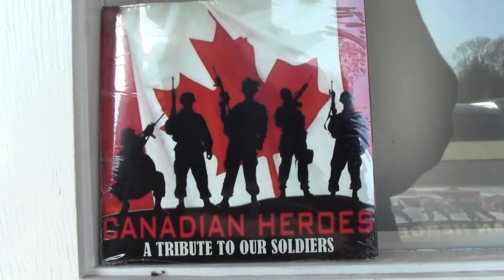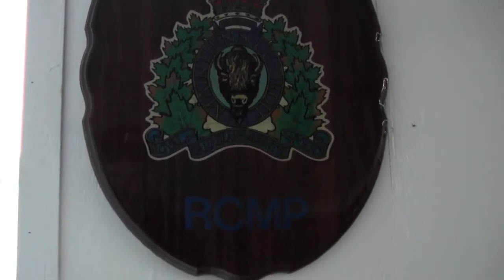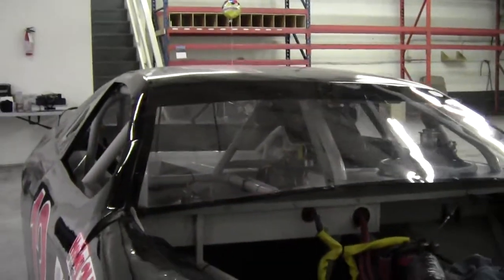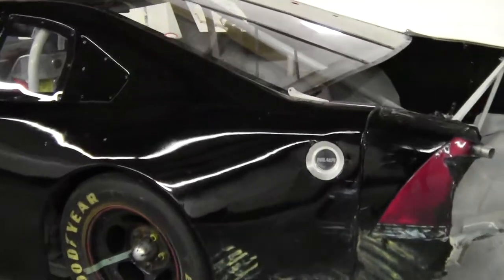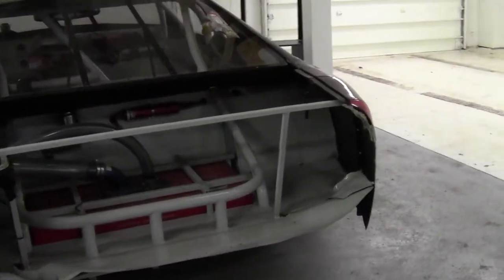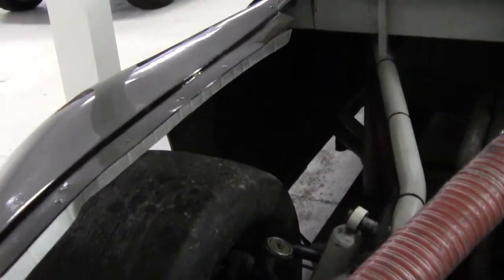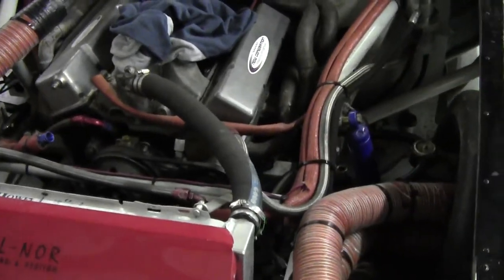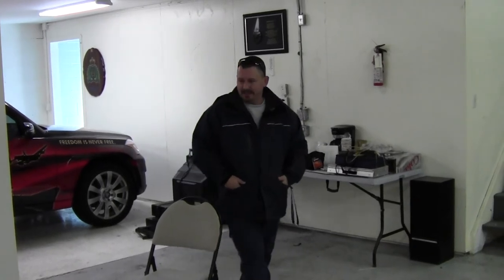An overview of the Canadian Heroes NASCAR Oval Car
An introduction to the Canadian Heroes NASCAR oval car.